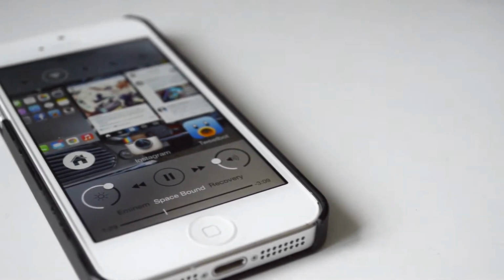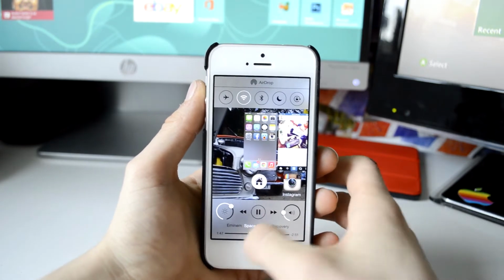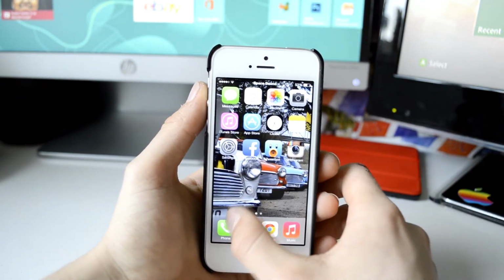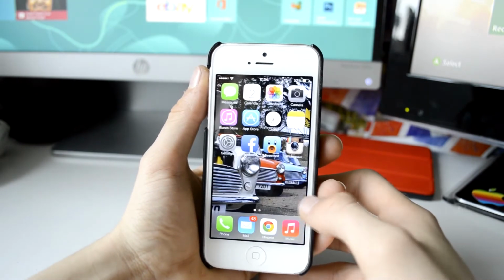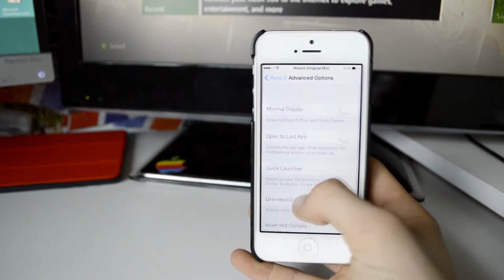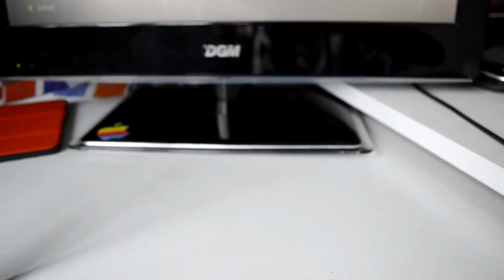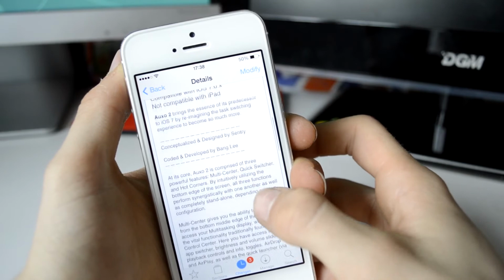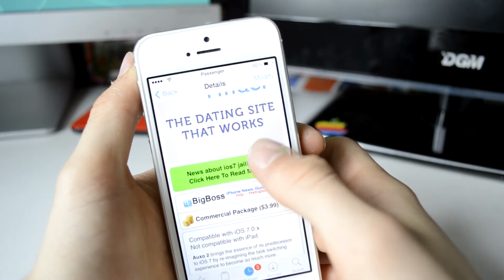iOS 7 Jailbreak: Auxo 2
My Desk Setup:
My Camera
My Microphone